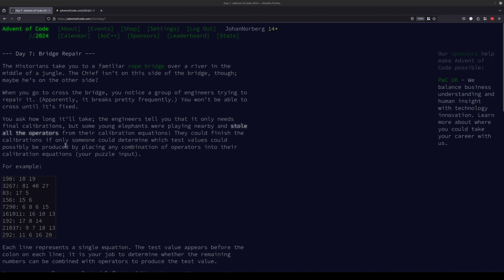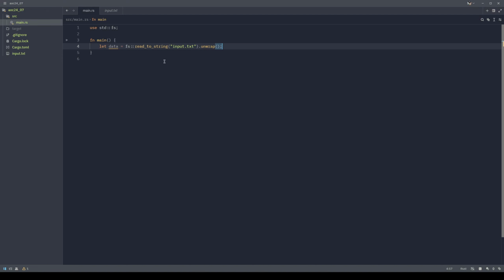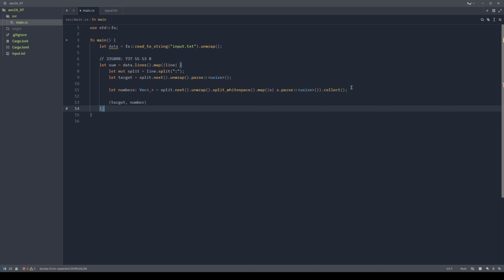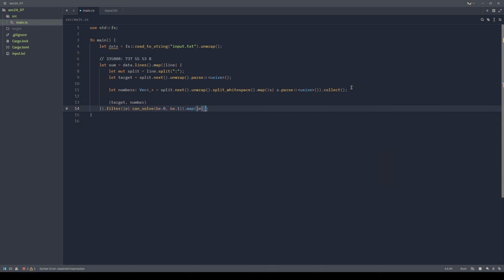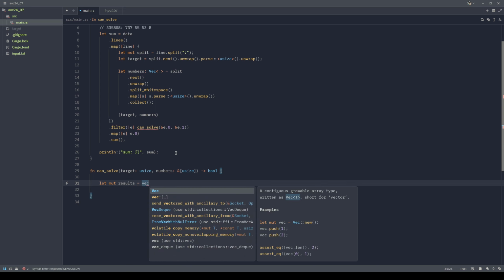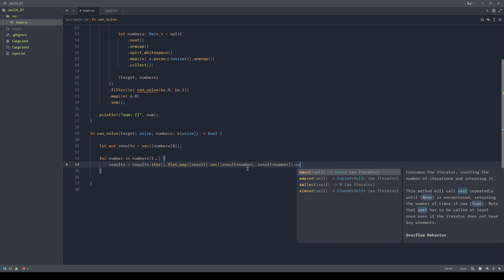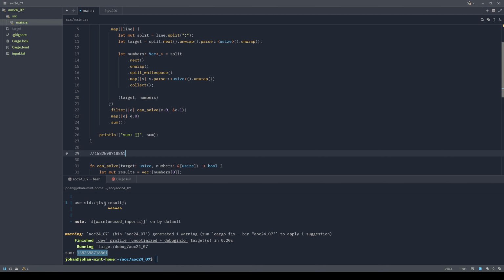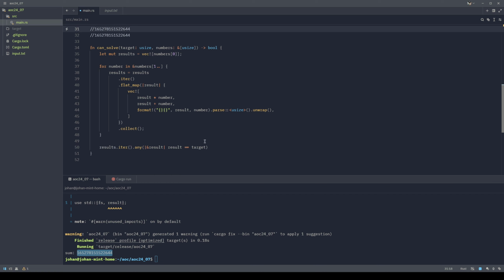Advent of Code 2024 - Day 7 - Rust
Day 7: Bridge Repair